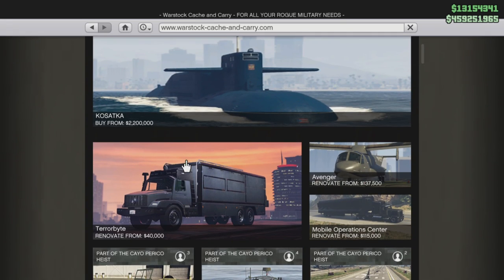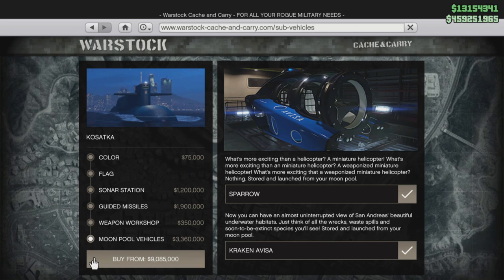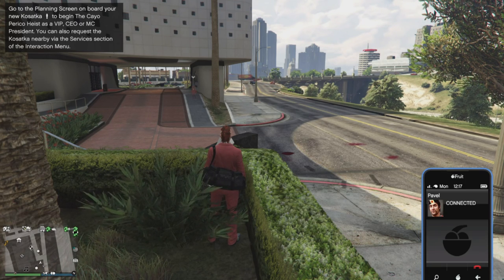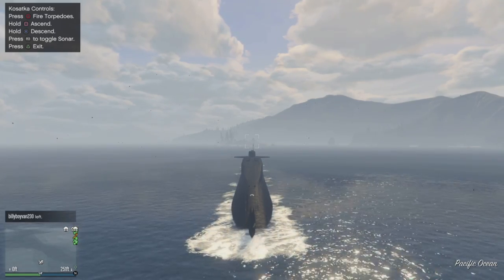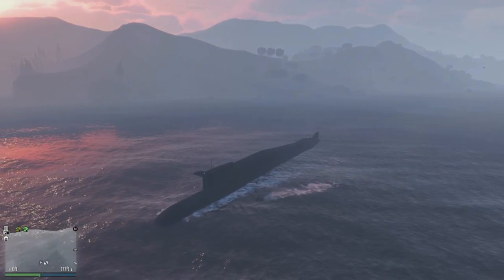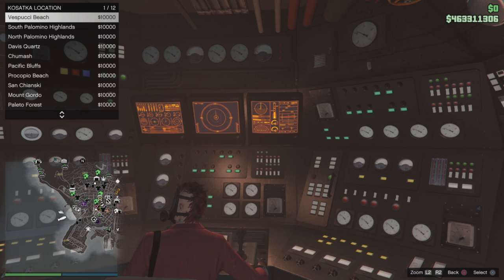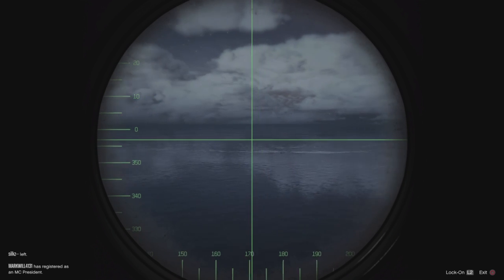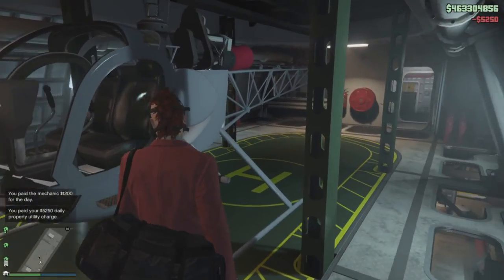NEW KOSATKA SUBMARINE TUTORIAL CAYO PERICO DLC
In this video i give you a full tutorial (PRICE, WEAPONS, UPGRADES,and FEATURES) on the NEW Kosatka Submarine from the Cayo Perico DLC in GTA Online